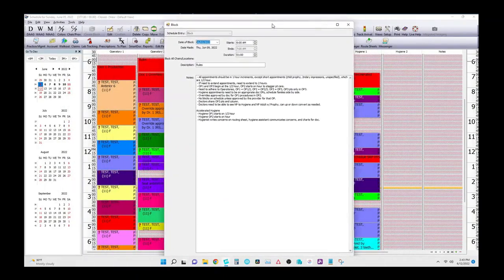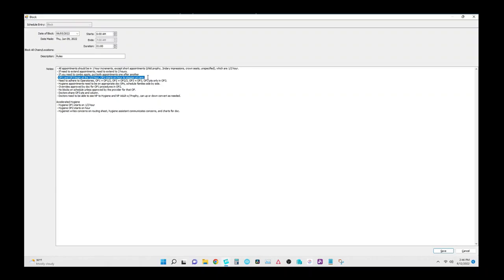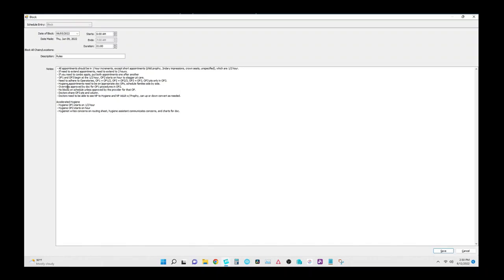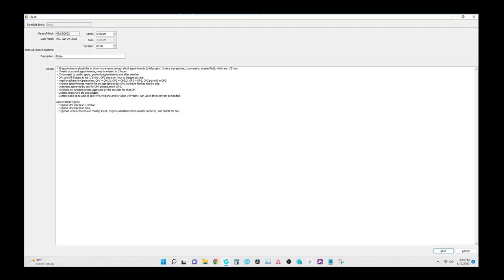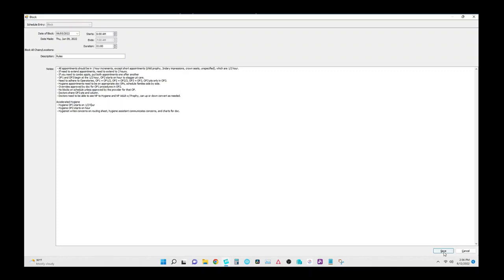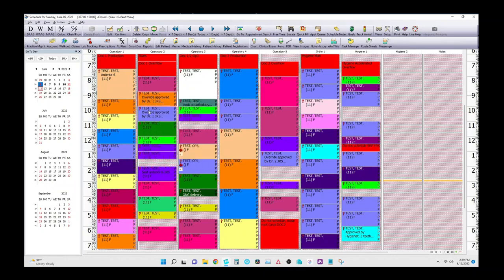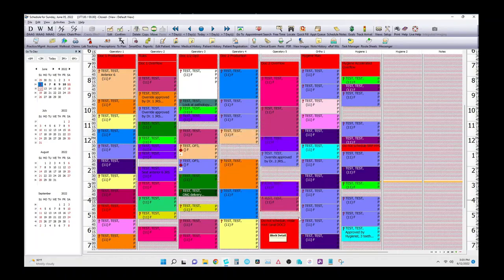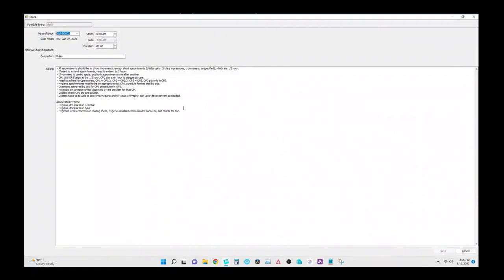GP Doctors - Scheduling and Accelerated Hygiene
- All appointments should be in 1 hour increments, except short appointments (child prophy, 2ndary impressions, crown seats, unspecified), which are 1/2 hour.
 - If need to extend appointments, need to extend to 2 hours.
 - If you need to combo appts, put both appointments one after another in same column
 - OP1 and OP3 begin at the 1/2 hour, OP2 starts on hour to stagger pt care.
 - Need to adhere to Operatories, OP1 = OP1/2, OP2 = OP2/3, OP3 = OP3, OP3 pts only in OP3.
 - Hygiene appointments need to be on appropriate doc OPs, schedule families side by side.
 - Overrides approved by doc for OP1 procedures in OP2.
 - No blocks on schedule unless approved by the provider for that OP.
 - Doctors share OP3 pts and column.
 - Doctors need to be able to see NP to Hygiene and NP Adult w/ Prophy, can up or down convert as needed.

Accelerated Hygiene
 - Hygiene OP1 starts on 1/2 hour
 - Hygiene OP2 starts on hour
 - Hygienist writes concerns on routing sheet, hygiene assistant communicates concerns, and charts for doc.